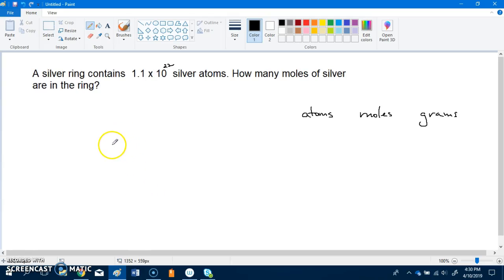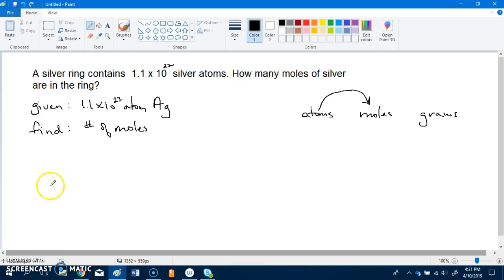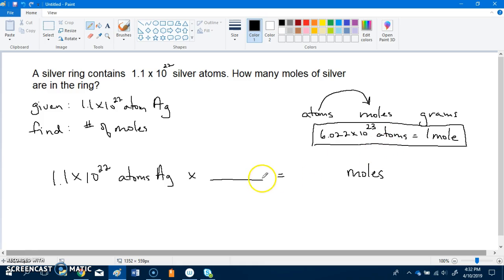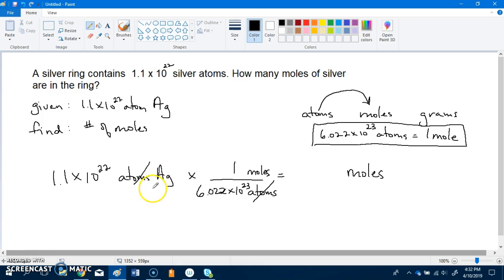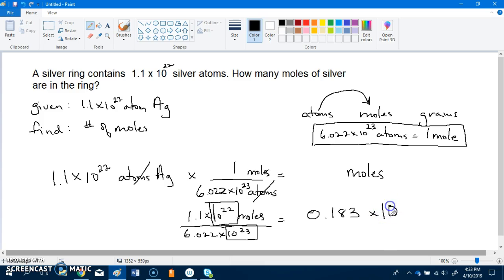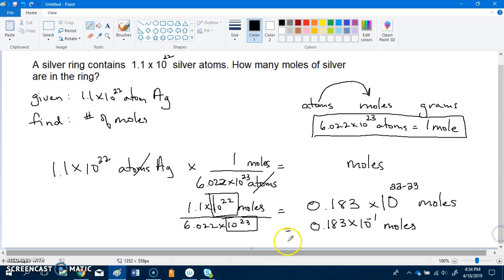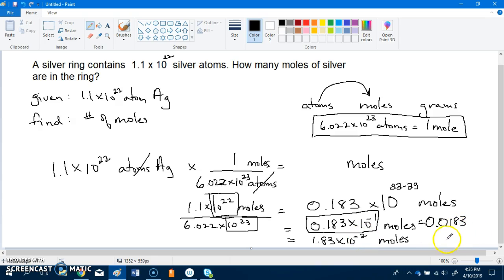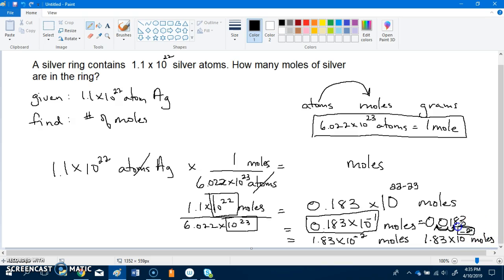atoms to moles conversion